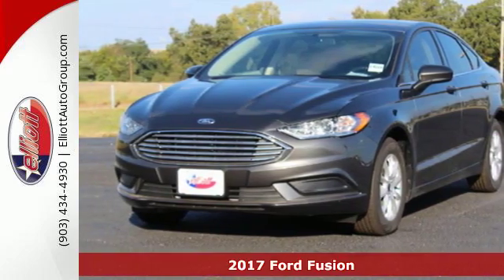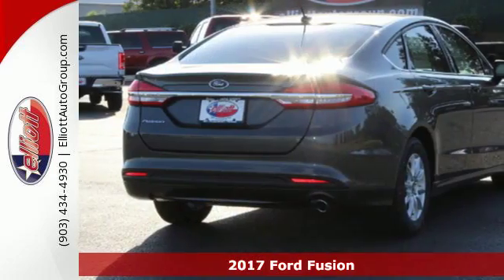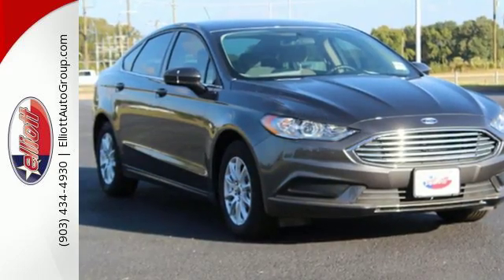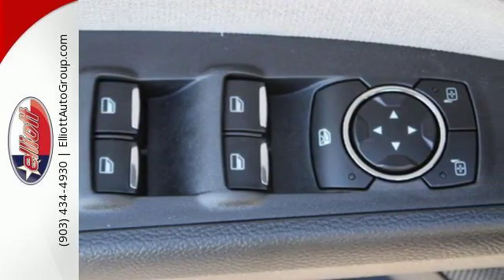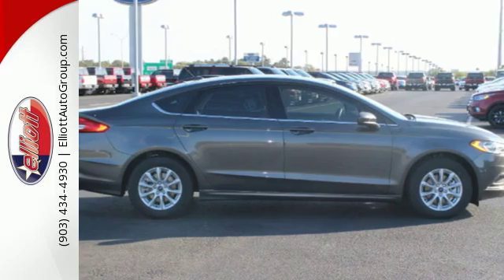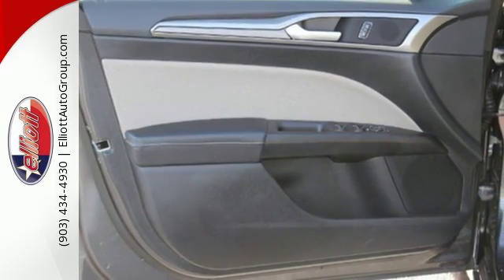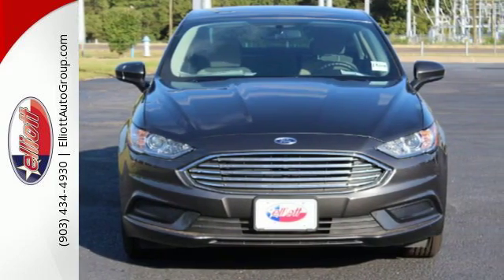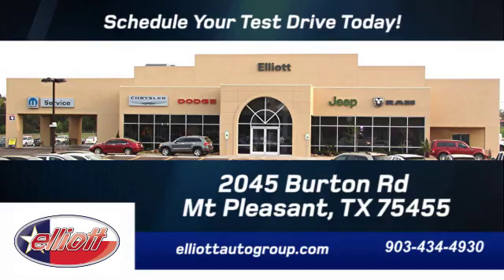New 2017 Ford Fusion Mt Pleasant TX Sulphur Springs, TX F5000 - SOLD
Year: 2017
Make: Ford
Model: Fusion
Trim: S
Engine: 2.5L 4 cyls
Transmission: Automatic 6-Speed
Color: Magnetic
Interior: Medium Light Stone w/Cloth Front Bucket Seats
Stock #: F5000
VIN: 3FA6P0G76HR214694
Take your hand off the mouse because this 2017 Ford Fusion S is the family car you've been looking to get your hands on. It is nicely equipped with features such as Brake assist Remote keyless entry Speed-sensing steering and SYNC Communications & Entertainment System. This Fusion was designed for the safety and security of you and the kids and is a pleasure to drive especially on those long trips. Price includes all rebates incentives dealer discounts as well as everything that was added to the vehicle at the dealership so no surprises. To qualify for all rebates a qualified trade in and/or financing with Ford or Lincoln may be required. We are located just west of Titus Regional Medical Center on I-30.

Address:
2045 Burton Rd.